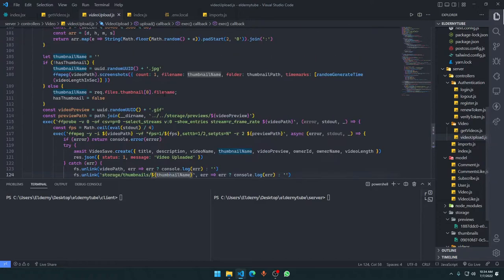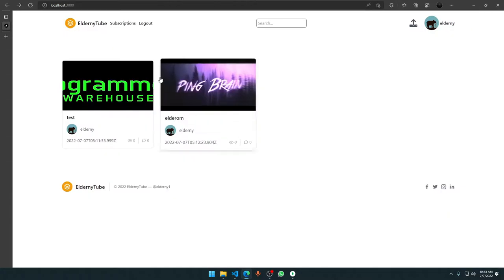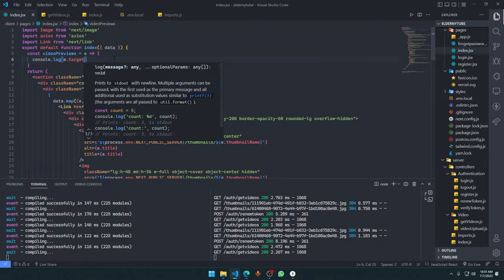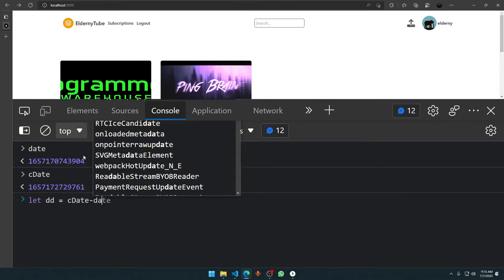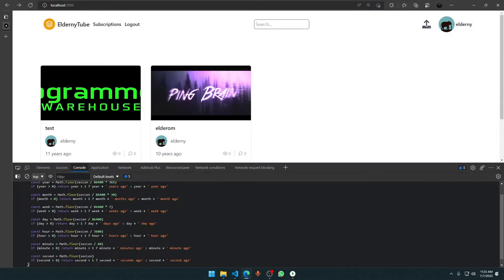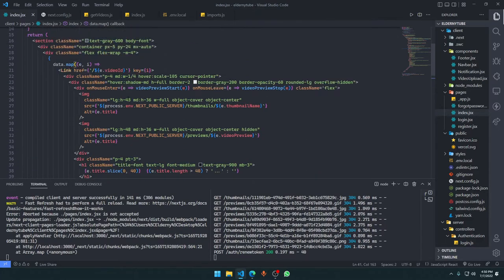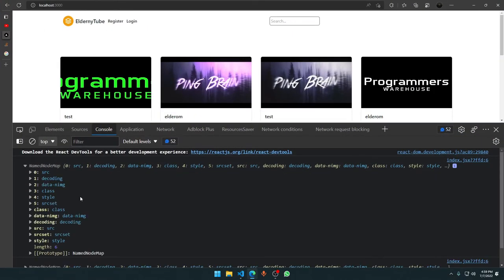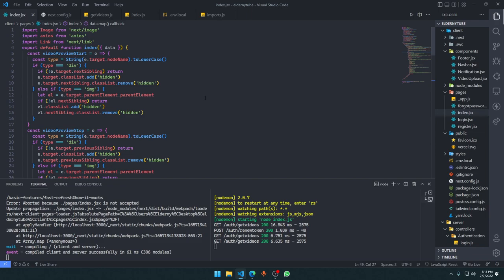Video Streaming Website Tutorial Next JS + Node JS | Setting Up Home Page | Part 21